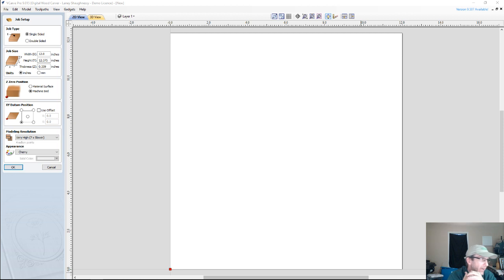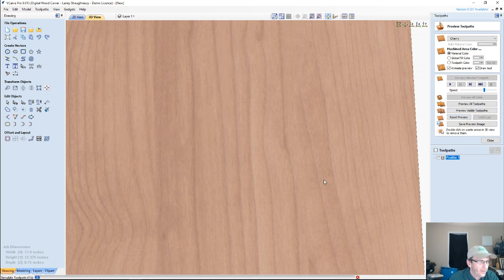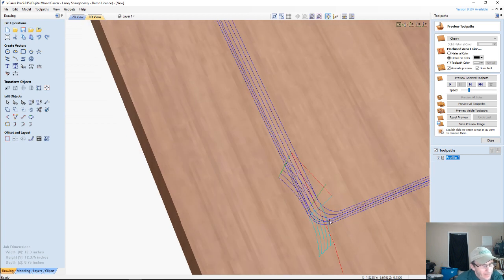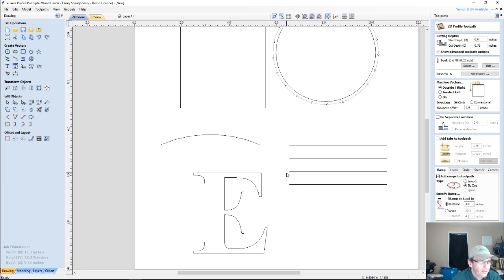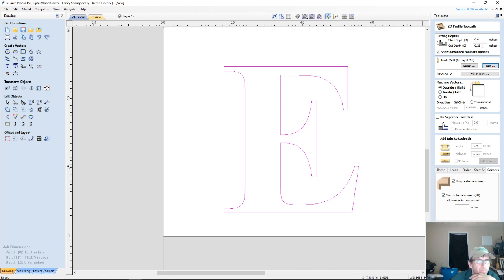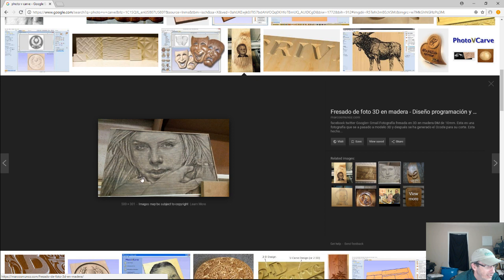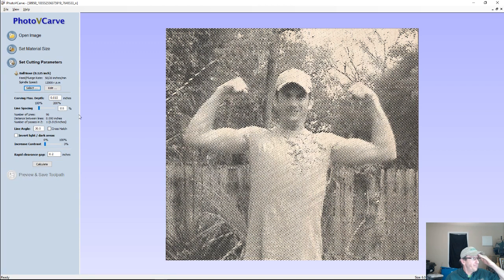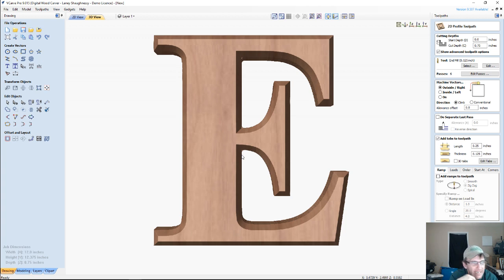Digital Wood Carving 101 - Exploring the Profile Toolpath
In this video we discuss the Profile toolpath and all its options.